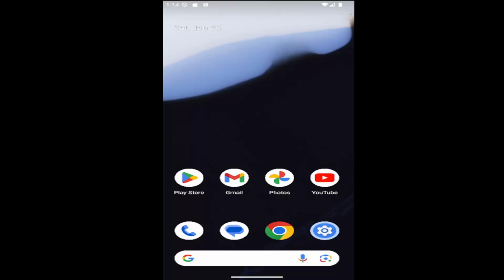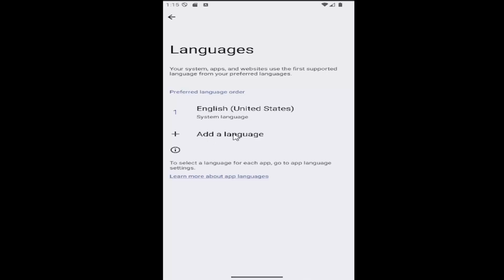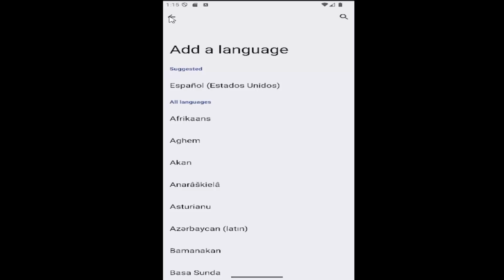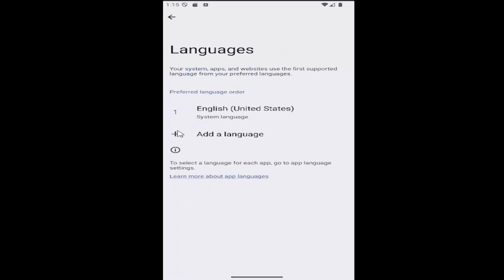Samsung Galaxy A15: How To Change System Language [Tutorial]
This tutorial explains how to change the system language on the Samsung Galaxy A15, allowing you to personalize your device’s interface. By adjusting the system language, you can navigate menus, settings, and apps in your preferred language for a more comfortable experience. The guide provides easy-to-follow instructions to help you switch languages in just a few simple steps. Customizing your language settings ensures that your Samsung Galaxy A15 meets your specific language needs.

how to change the language on a samsung galaxy
how to change the language in a samsung phone
how to change the language on a samsung computer
change language on a samsung phone
comment changer la langue sur samsung a12
how to change the language on a samsung phone
how to change the language on a galaxy phone
how to change language on a samsung phone
how to change language in a samsung phone